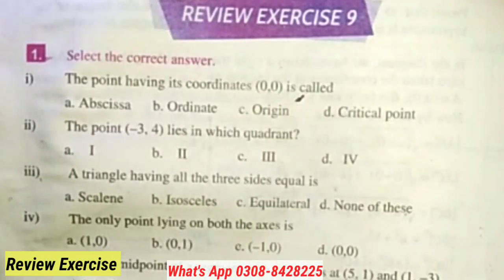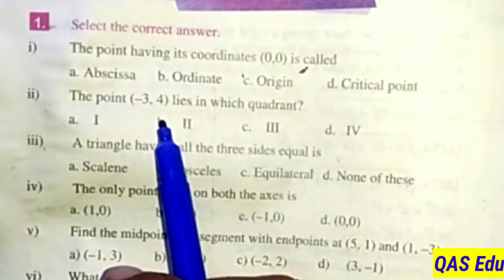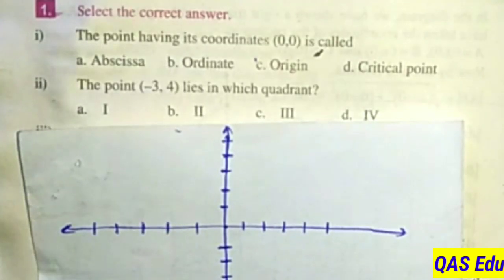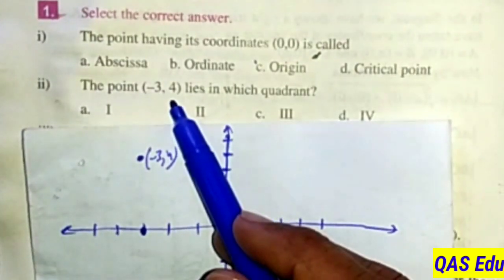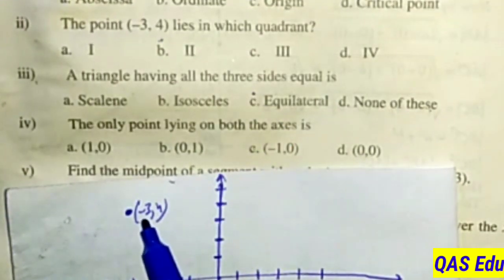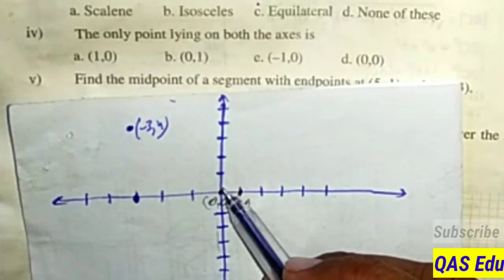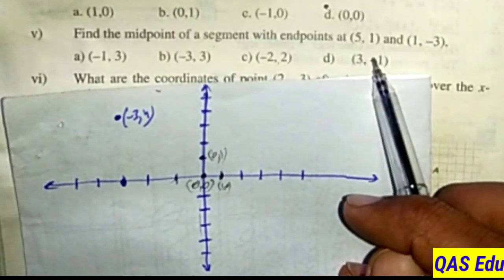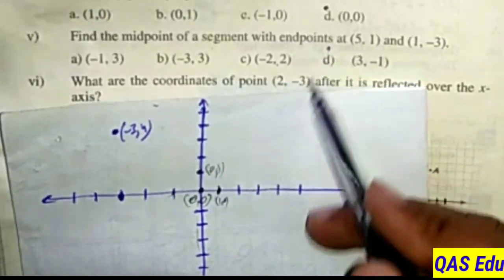9th Class Math | Review Exercise 9 | Distance and Mid Point Formula | Quadrants | QAS Edu | Pashto